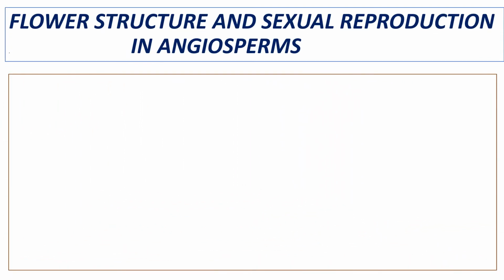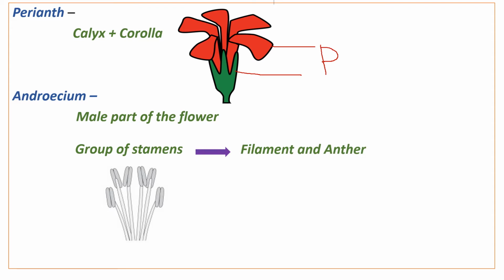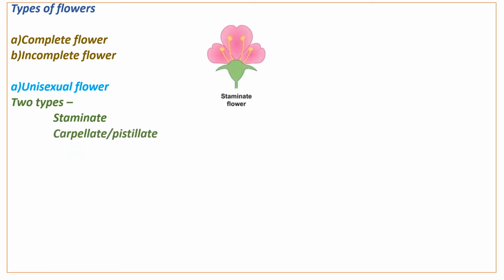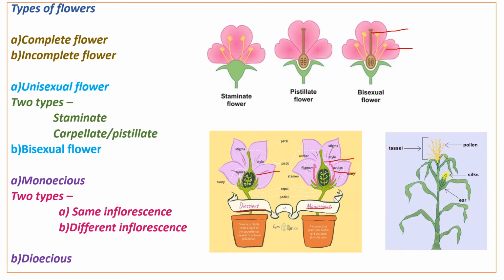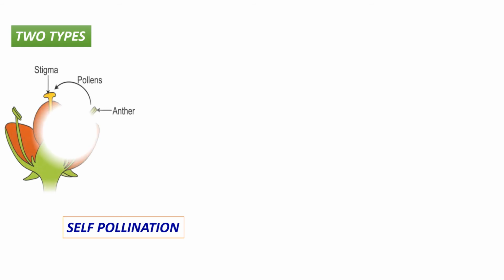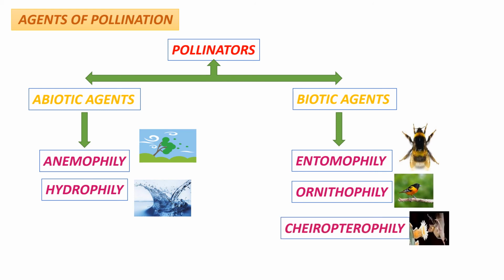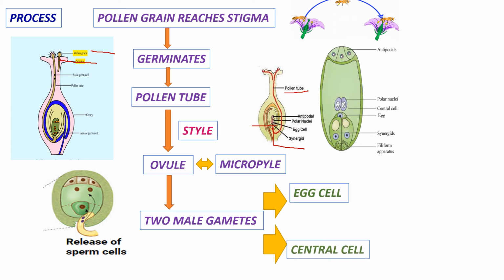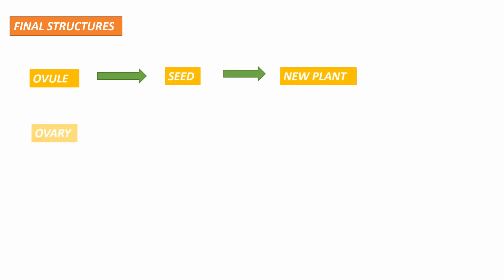STRUCTURE OF A FLOWER AND SEXUAL REPRODUCTION IN ANGIOSPERMS | POLLINATION AND FERTILIZATION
Welcome to Science made easy
                        This video is a small try to explain about flower structure and reproduction in flowers . Concepts like types of flowers, pollination, fertilization, self and cross pollination are also explained in this video.